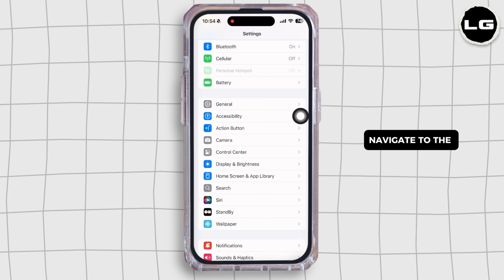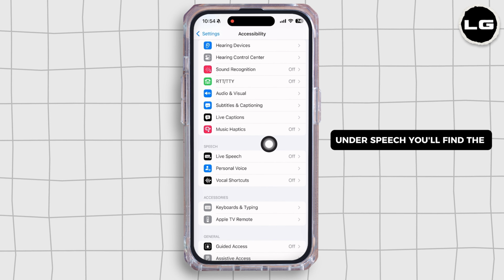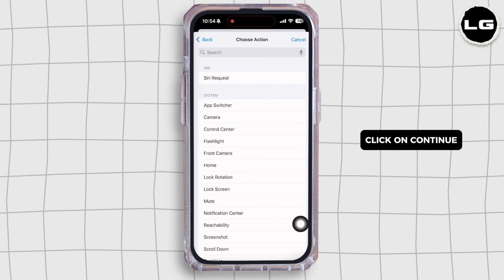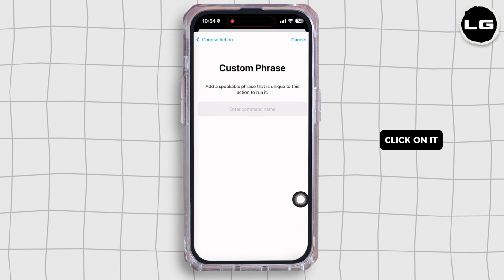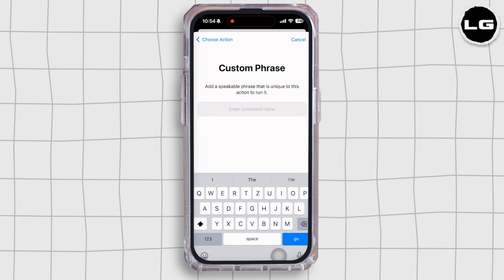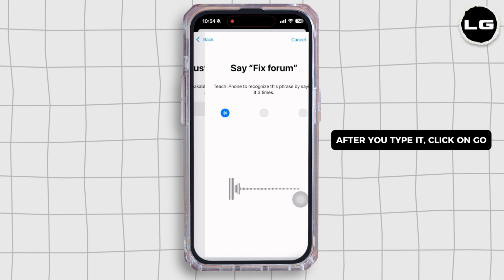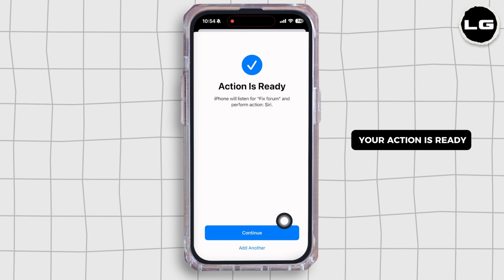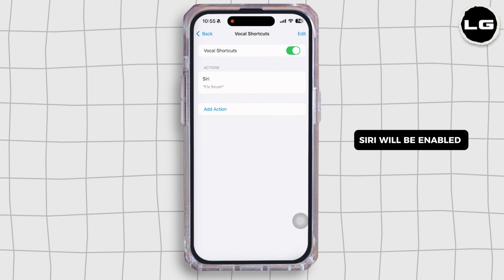How to Change “Hey Siri” to Anything You want on iPhone!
🚀🎤 How to Change “Hey Siri” to Anything You Want on iPhone! | Siri Customization Guide

Want to change the “Hey Siri” phrase to something more personalized? This guide shows you how to make Siri respond to whatever phrase you choose!

In this video:
0:00 - Introduction
0:05 - How to Change “Hey Siri” to Anything You Want on iPhone

Learn the steps to customize Siri’s activation phrase to any word or phrase you prefer. This tutorial will guide you through the settings to teach Siri your new phrase for a completely personalized experience.

Make your iPhone truly yours by changing Siri’s activation phrase with these simple steps!